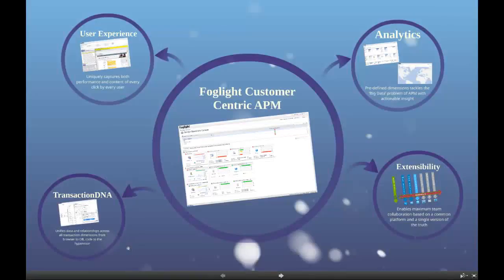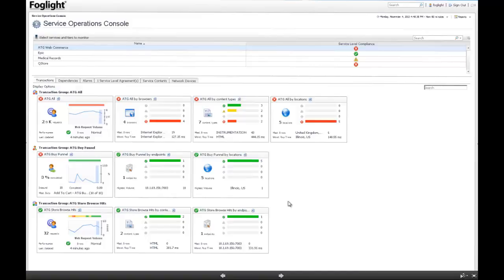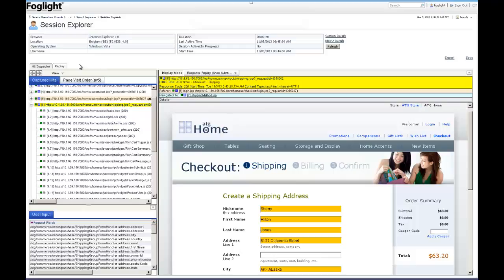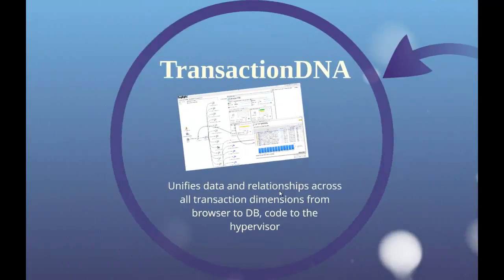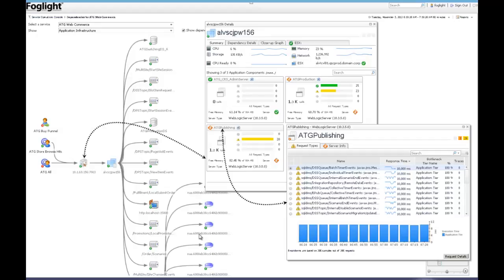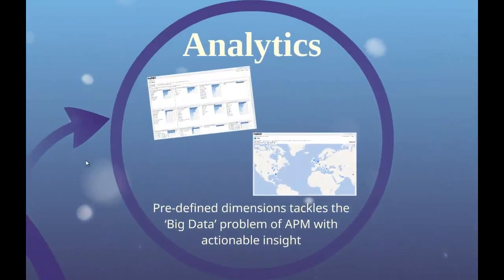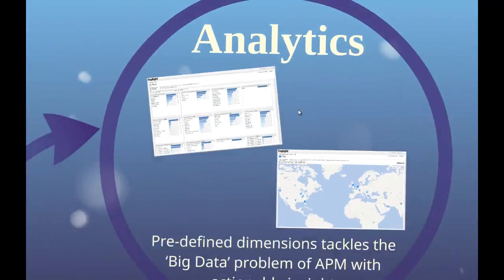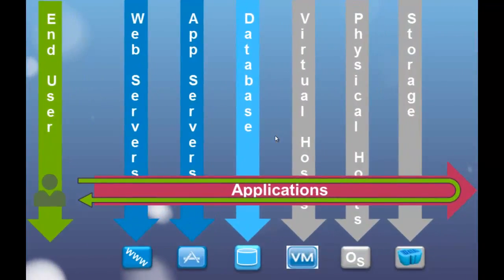Four reasons to love Foglight APM (in 3 min)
Here's a quick and easy explanation of the differences of Foglight APM versus other APM solutons:
• Foglight's user experience monitoring is truly unique. We take a hybrid approach blending browser and appliance-based captures so you can understand the performance impact of everything from DNS lookup to load times of individual page objects. This, along with full session context, so you can replay every click by every user of your web app, has our customers raving about the new release.
• We've re-architected the core technology with "TransactionDNA" -- our patent-pending technology that unifies data and relationships across all transaction dimensions from the browser to the database, and from the code to the hypervisor. TransactionDNA provides a framework that establishes real business context and delivers workflows that are more intuitive than ever.
• Granular and extensive data capture of APM data across multiple platforms naturally presents a "Big Data" problem, a good problem to have! We've embedded powerful analytics with pre-defined dimensions so you can tackle this (good) problem head-on.
• And finally, Foglight's well-established extensibility to other stakeholders, including virtualization, storage and database admins, continues to enable maximum team collaboration based on a common platform and a single version of the truth.

Watch this video demo of the latest and greatest product features.